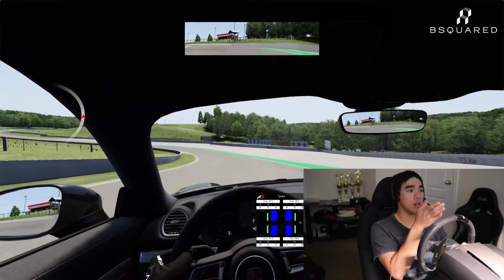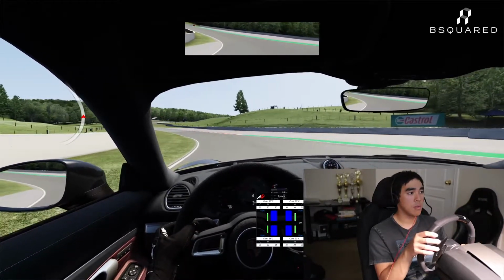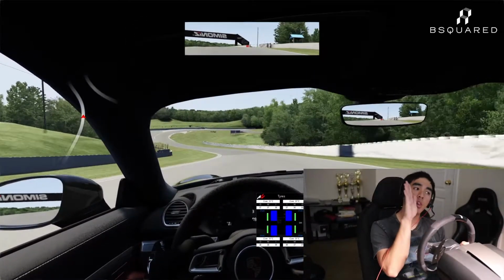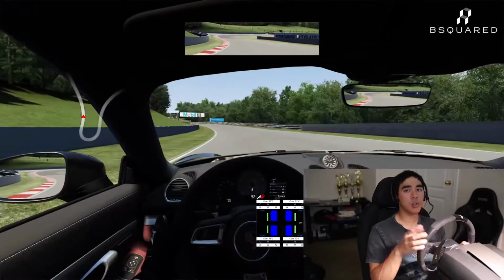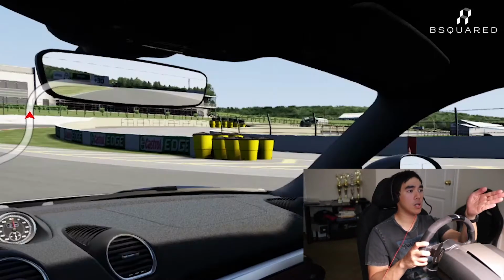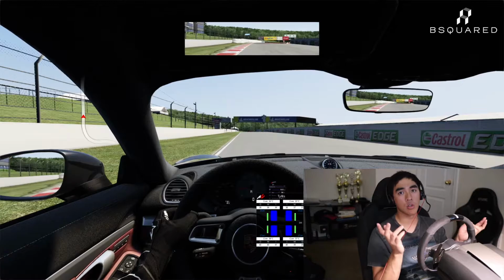Learn Racetracks FAST in Sim Racing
We give tips on completing a track walk in the racing simulator while showing you the refereces we use for real-life track coaching. Real track footage included!